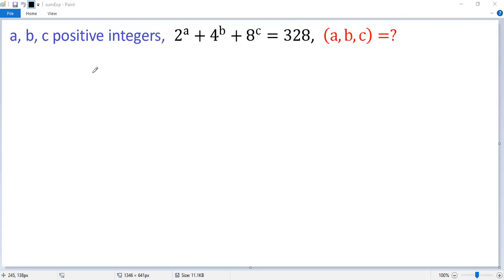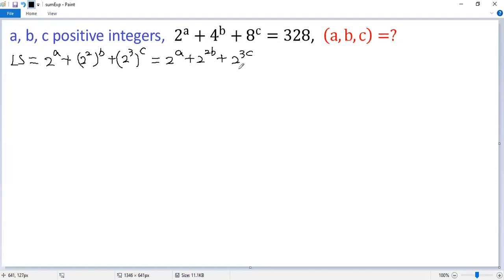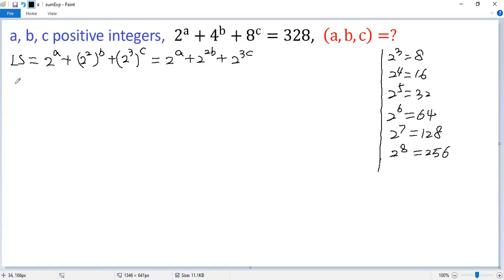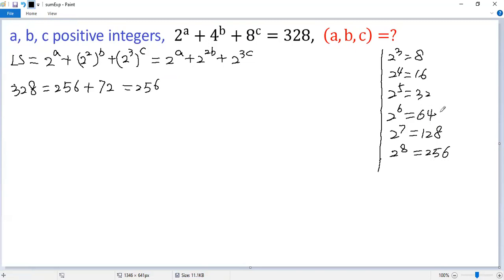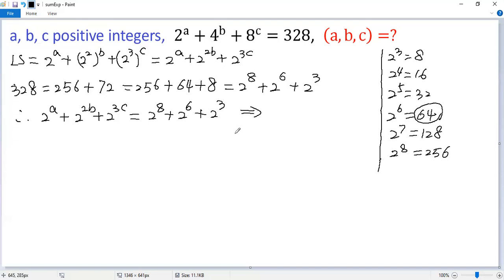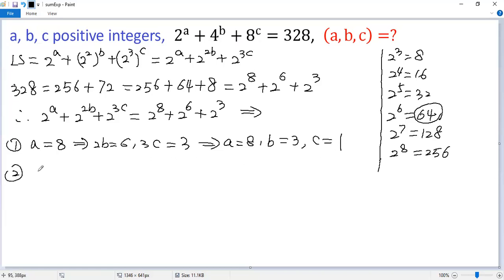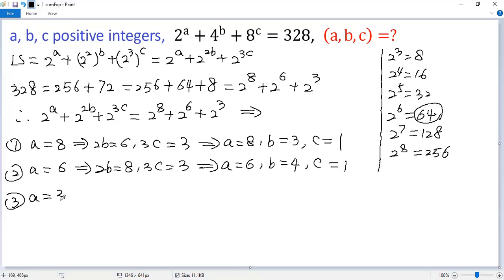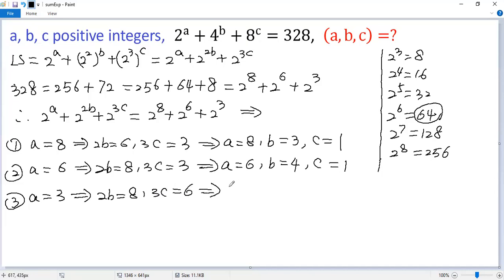How to Solve the Exponential Diophantine Equation 2^a+4^b+8^c=328? | Integer Solution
This math Olympiad tutorial video shows you how to solve the exponential Diophantine equation 2^a+4^b+8^c=328. The key idea is to express numbers in binary and use exponent rules.

Math contest
Mathematics contest
Math competition
Mathematics competition
Math Olympiad
Mathematical Olympiads
Math league
Mathcounts
MathCON
SAT
ACT
Euclid
Fermat
Cayley
Pascal
Kangaroo
Math
Algebra
Calculus
Geometry
Trigonometry
Arithmetic
Equation
Solution
Linear equation
Quadratic equation
Cubic equation
Algebraic equation
Exponential equation
Logarithmic equation
Radical Equation
System of equations
Quadratic formula
Perfect square formula
Factor
blackpenredpen
premath
sybermath
Math booster
Nancy
Organic chemistry tutor
Khan
just algebra
Polynomial
Radical
Fraction
Rational function